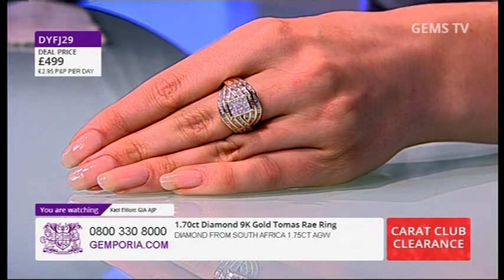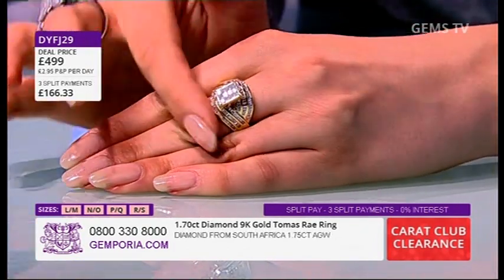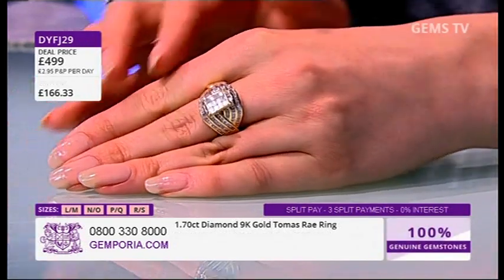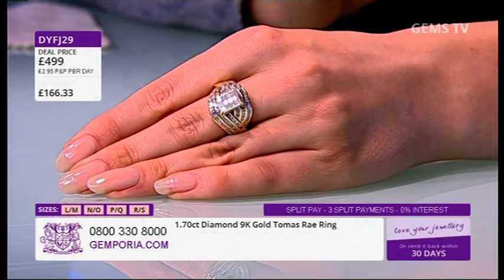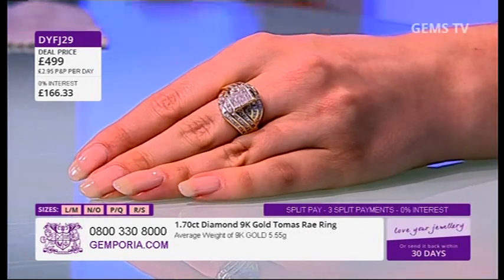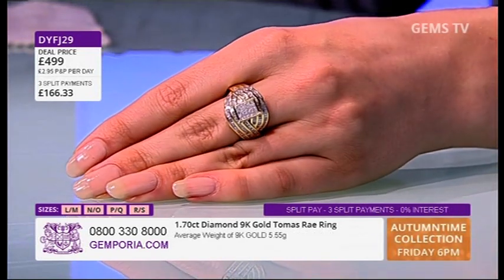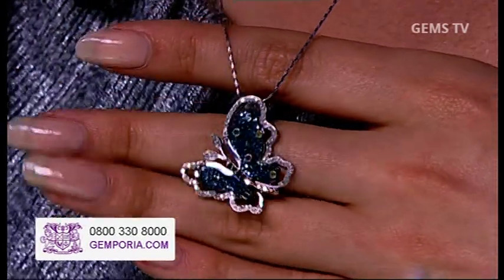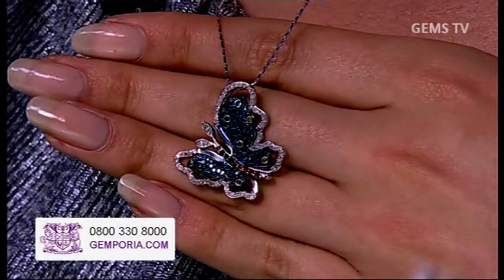Kati Elliott - hand model